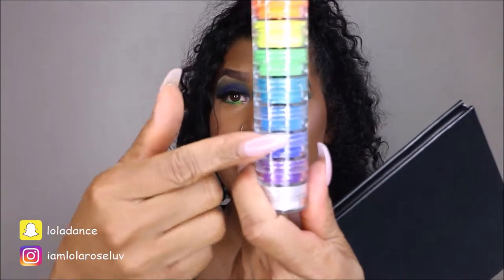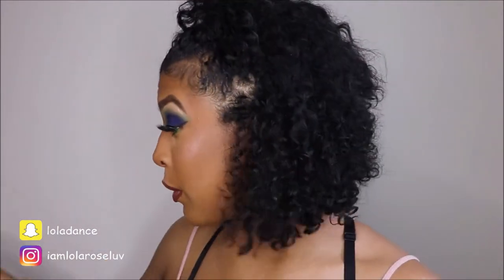New Products 🌈✨| LolaRose Simone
Hey guys,

I know it been such a long time since I posted, but I've missed you all so much! I wasn't a fan of this eye look I honestly had to rush b/c I didn't have much time. I hope you guys like it anyway!

Eyes 👀
Morphe: Brushes &  James Charles palette pixie lip gloss

I hope I didn't forget anything. Love you all Rose buds🌹!